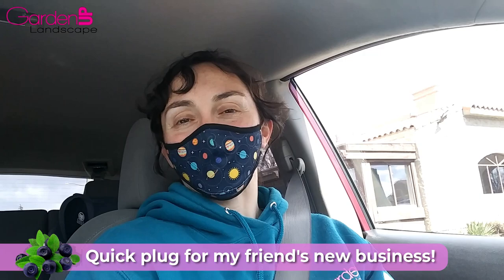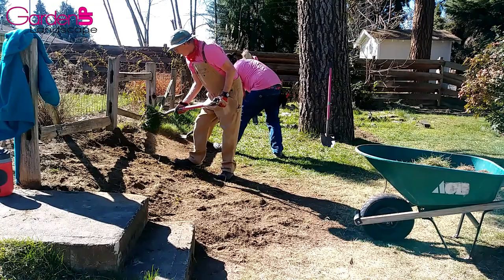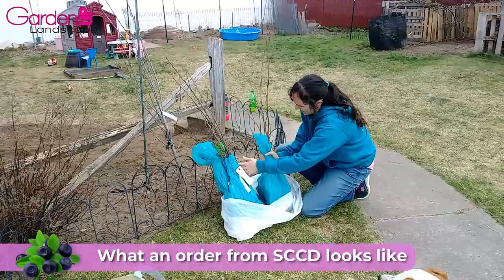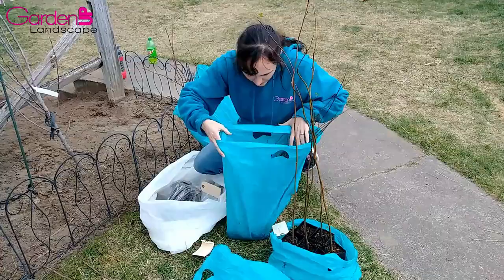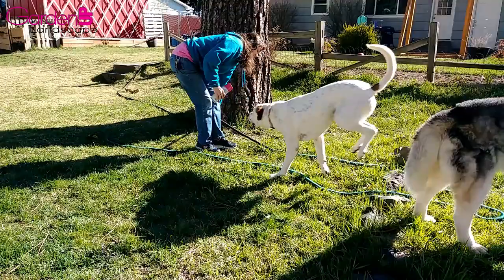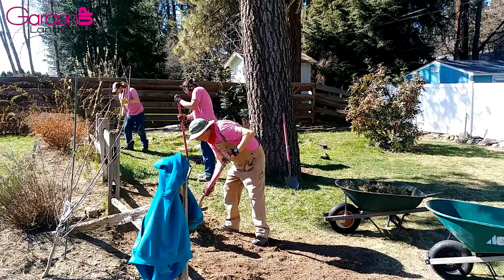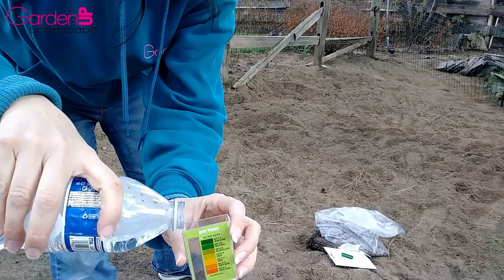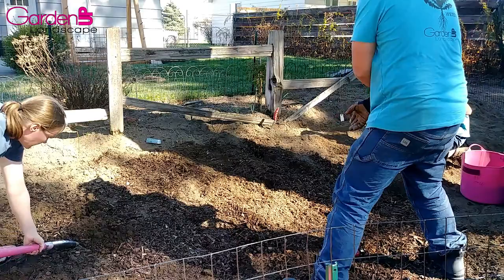Huckleberries!!! Picking up my SCCD order, and planting my huckleberries!!!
There will be lots more videos to come on this new bed! (I don't want to give too many spoilers, but so far they are doing great!)

I'm not an expert on Huckleberries by any means, but I will do my best to answer your questions!

Chapters:
00:00 - Intro & quick plug for my friends new business
00:49 - My SCCD Order, traveling to pick it up & a little bit about Huckleberries
02:22 - Back at the house...
02:57 - Unpacking my new plants & what an order from SCCD looks like
05:17 - About my Huckleberries! & the creation of the new planting bed
06:53 - Growing requirements for Vaccinium membranaceum

If you need help with entering or editing captions on your YouTube videos, proofreading or script editing, contact my friend Dehlia at !

We are located in the Inland Northwest so you'll learn a lot about our climate, zone and the unique growing conditions of this place we call home.